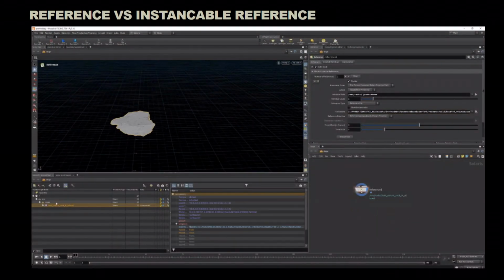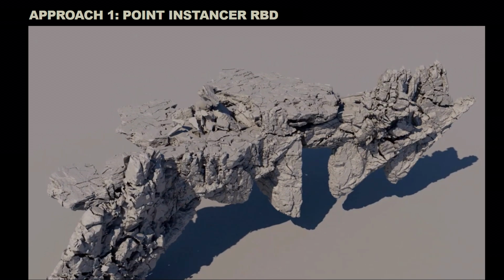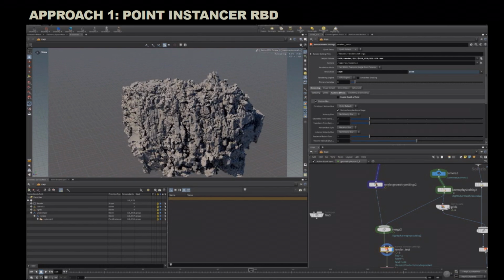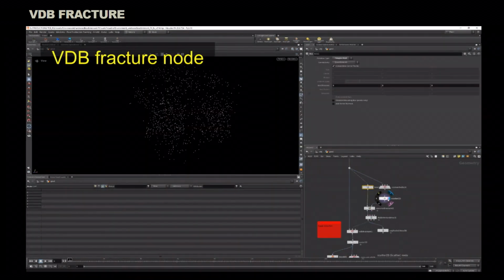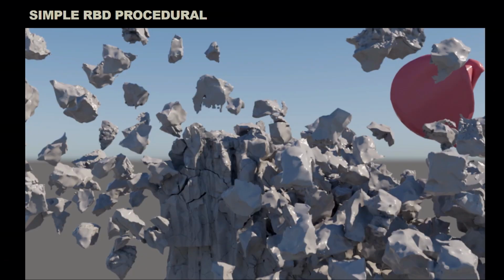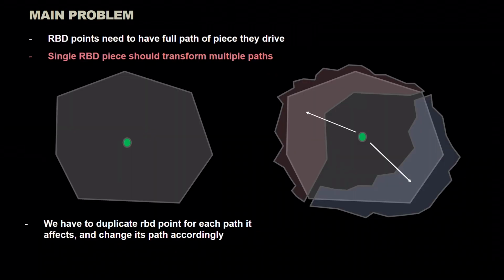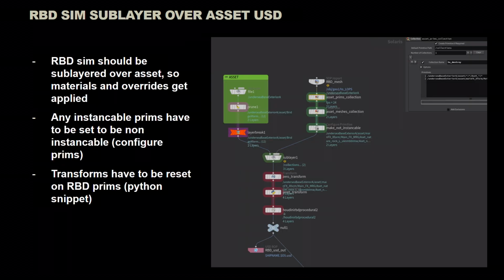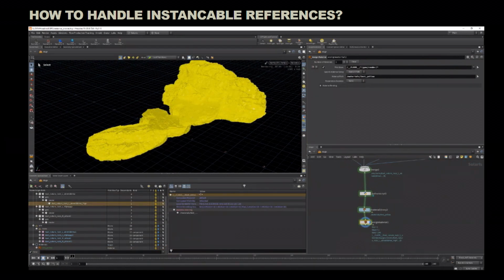FX workflows in Solaris/USD | Crater Studio | FMX HIVE 2025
Importing FX data into Solaris can be challenging. Over the past couple of projects, we have polished our own HDA wrappers which would import particles, volumes and destruction in a very efficient manner without duplicating data. Learn how to destroy big environment pieces, with bunches of arbitrary overlapping geometry. VDB fracturing in conjunction with TOPS was the technique that made it all possible.

Bogdan Amidzic has been in VFX industry from 2006, working both in 2d and 3d departments, mainly in Crater studio. His art background experience and programming skills lead to finally diving into Houdini ecosystem. Over several projects he has been responsible first for adopting Houdini as a main tool, then adopting USD/Solaris pipeline. Recently he started teaching as Houdini instructor in Crater VFX training center, and has organized several Houdini user group events.

00:00 Intro
03:34 Project Range and Houdini Usage
07:11 Instanceable References and Workflow
10:48 Scene Instancing Techniques
14:19 RBD Simulation Showcase
17:57 Using Solaris for Lighting
21:30 Custom Python Scripts Overview
25:02 Camera and Layout Tools
28:34 Rendering Pipeline Challenges
32:04 Final Thoughts and Wrap-Up